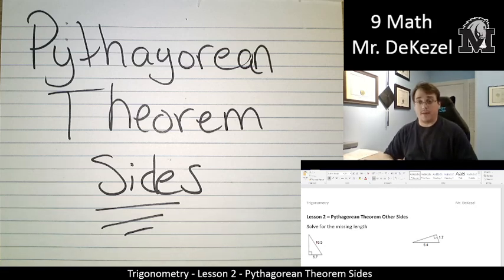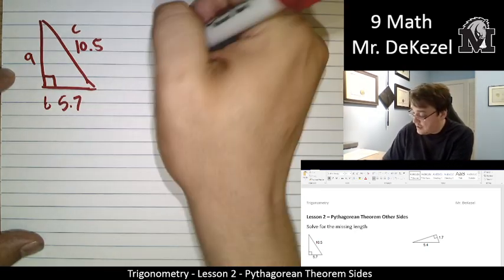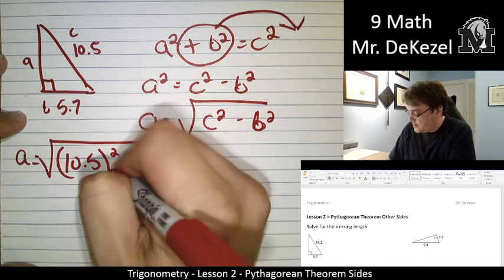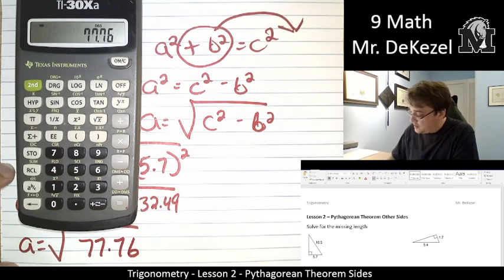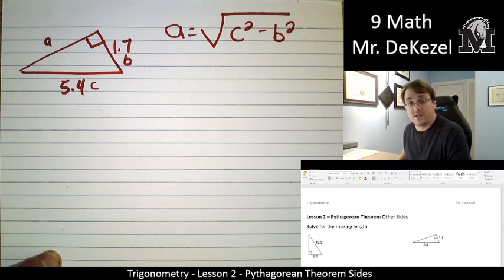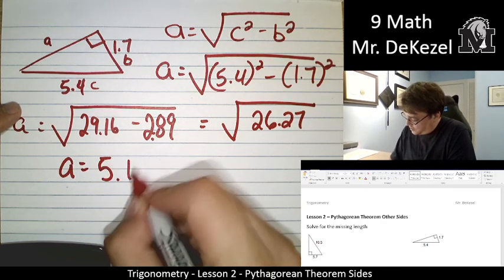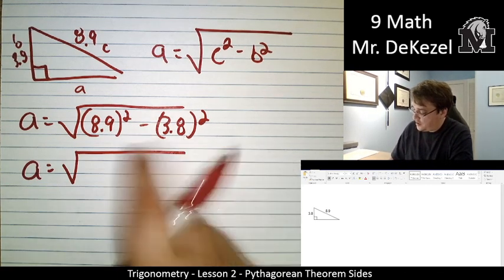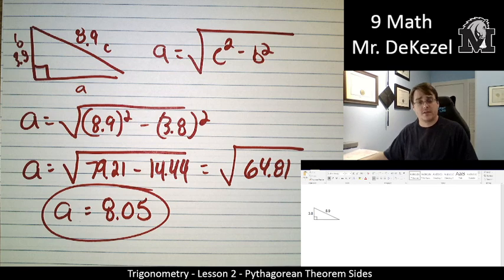Lesson 2 - Pythagorean Theorem Sides